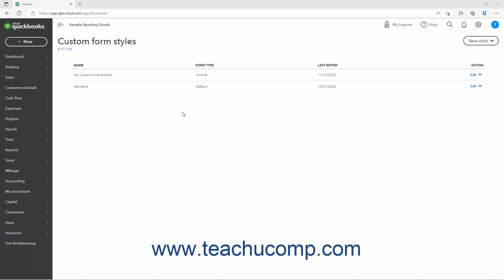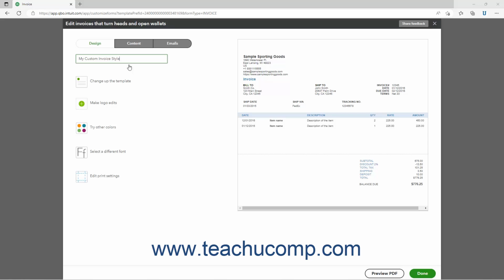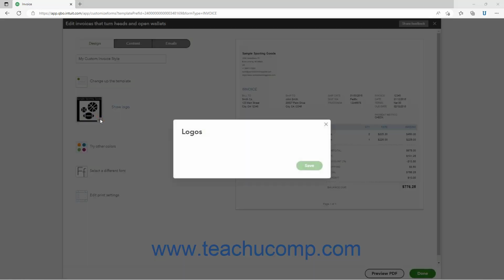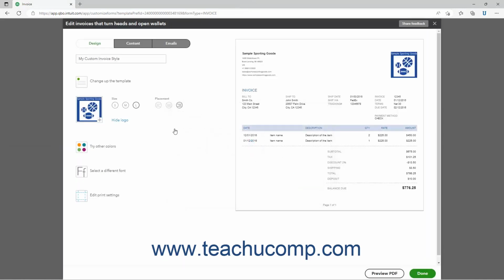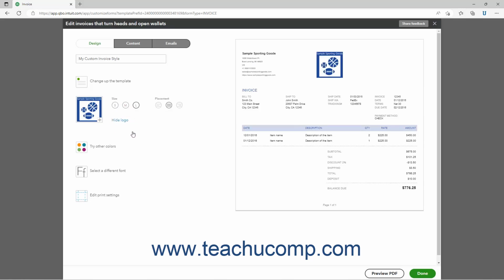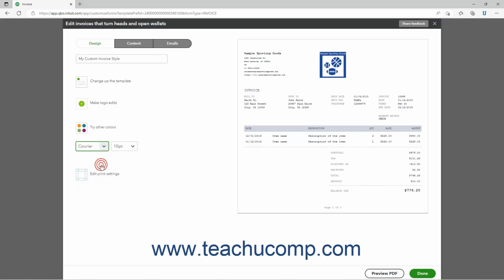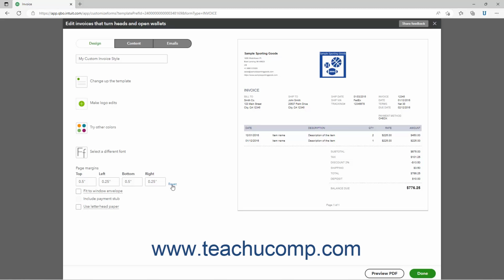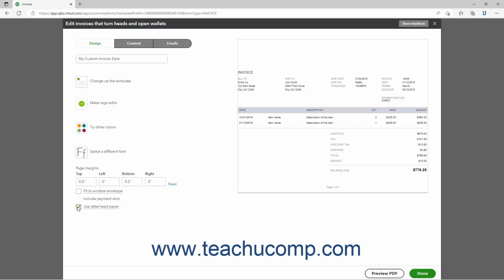How to Change the Custom Form Design Settings in QuickBooks Online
This video shows you how to change the Design settings when creating a custom form style in QuickBooks Online. This video is from our complete QuickBooks Online training, _Mastering QuickBooks Online Made Easy_ ™. *To get the full QuickBooks Online training, please visit:*